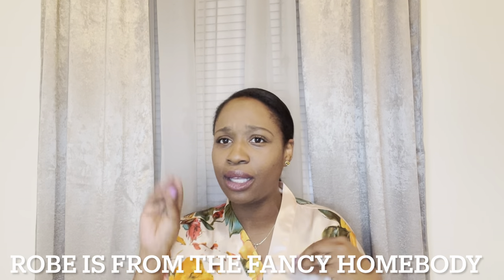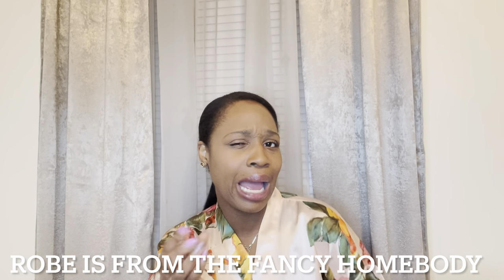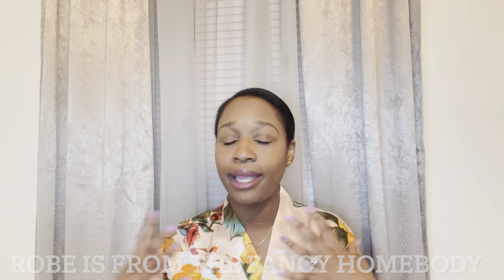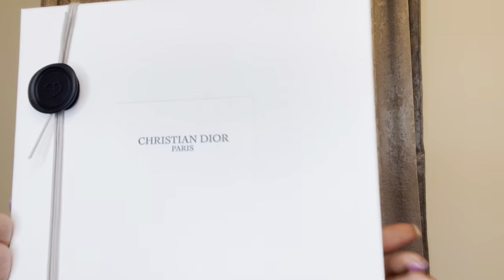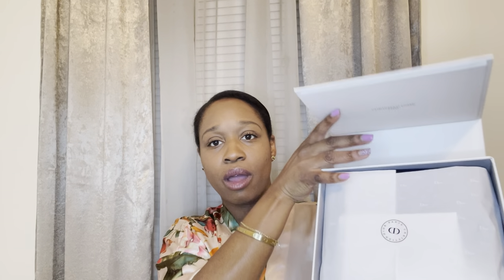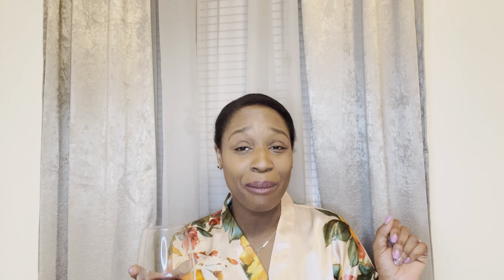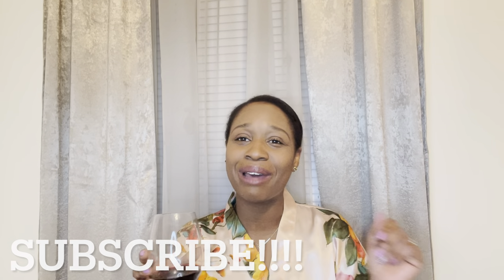SIP & SNIFF: DIOR LA COLLECTION PRIVEE UNBOXING, SPRING PERFUME REC’S, DIOR LOYALTY & FRAGRANCE HACK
Vaseline Stick
Dior Gris
Dior J’adore
Burberry Weekend
Burberry Her
Lancôme Idole
Alfred Sung Jewel
Alfred Sung Shi
Alfredo Sung Forever
Jo Malone/ Zara Vetiver Pamplemousse
Chanel Eau Tendre